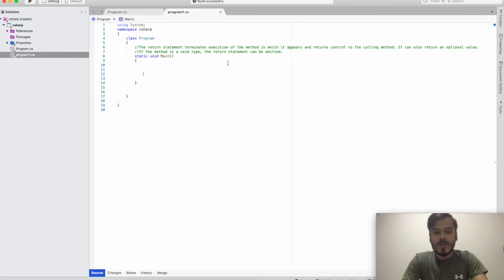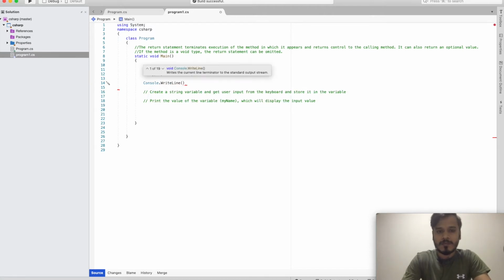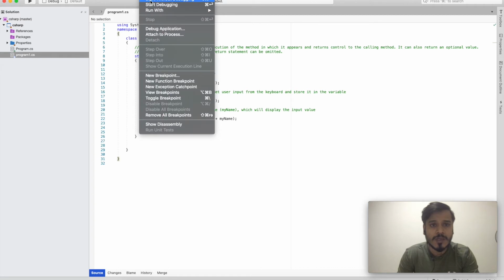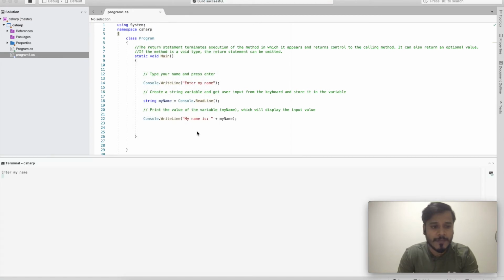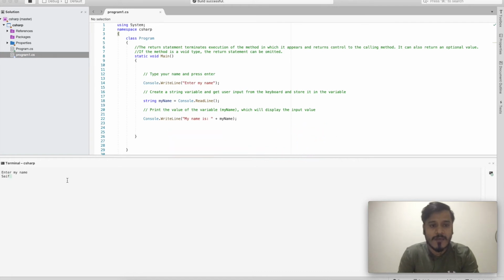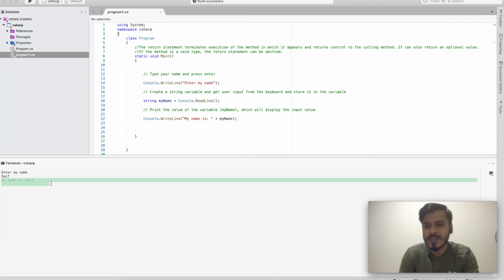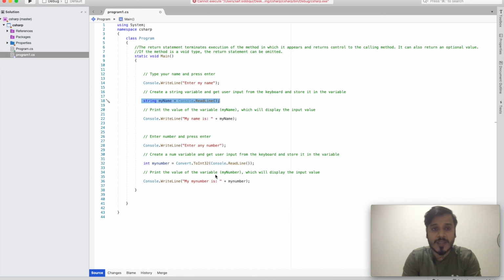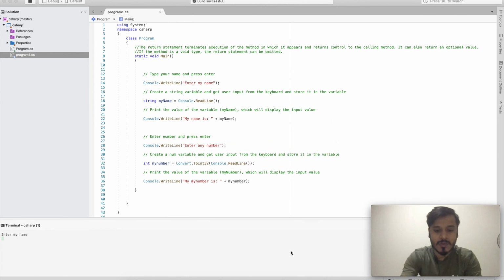C# programming tutorial #5: Capture input from the user ( Keyboard ) in C# Console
The ReadLine method reads a line from the standard input stream.
If the standard input device is the keyboard, the ReadLine method blocks until the user presses the Enter key.

One of the most common uses of the ReadLine method is to pause program execution before clearing the console and displaying new information to it, or to prompt the user to press the Enter key before terminating the application. The following example illustrates this.

⭐ Tags ⭐
- C# tutorials
- User Input
- ReadLine
⭐ Hashtags ⭐